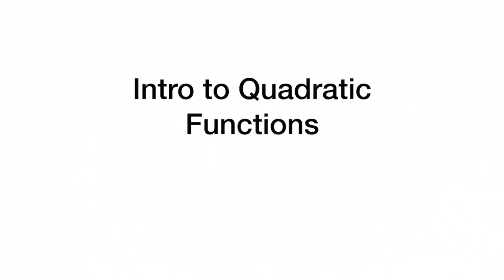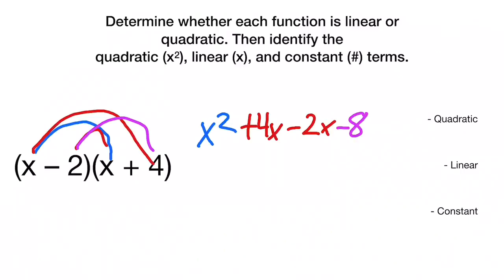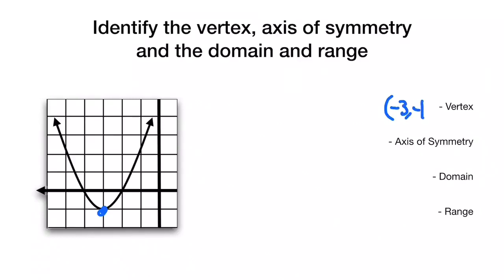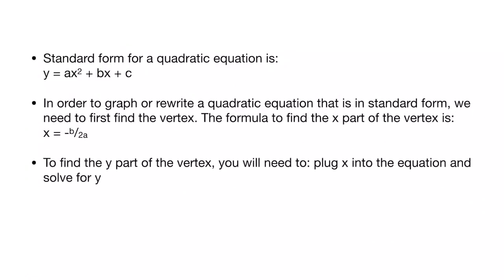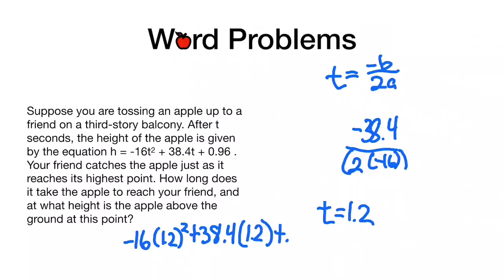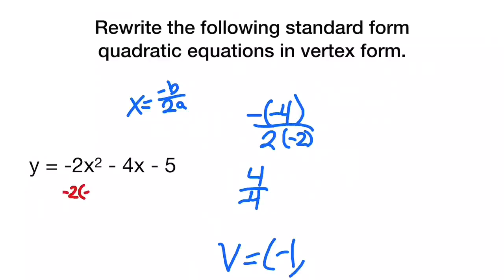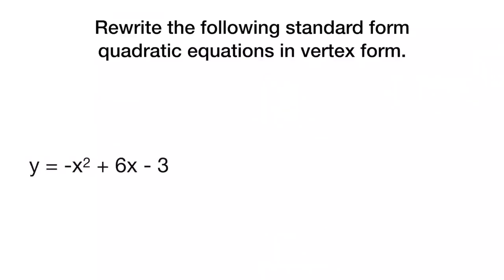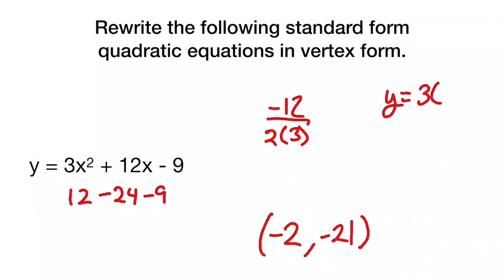Algebra II- Intro to Quadratics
In this lesson, we learn about Quadratics